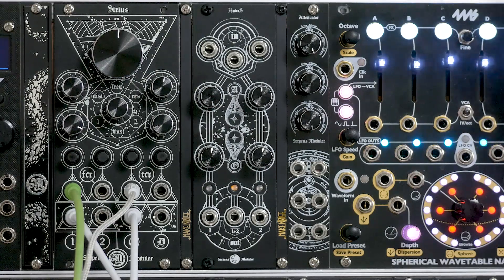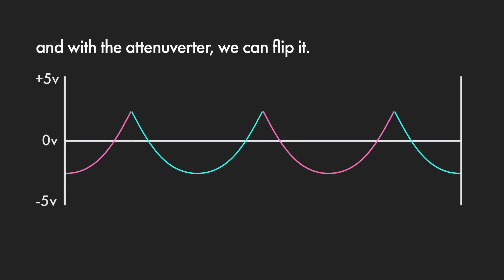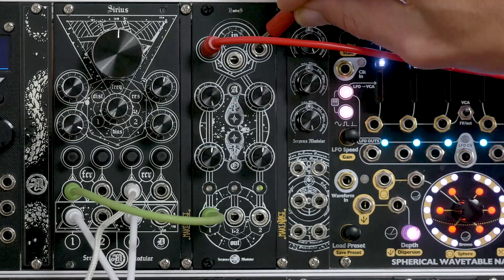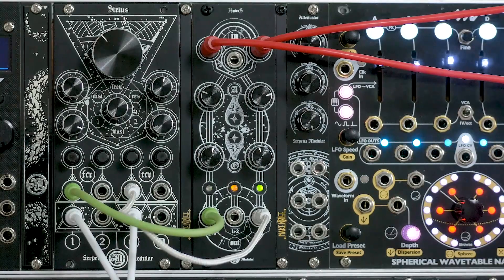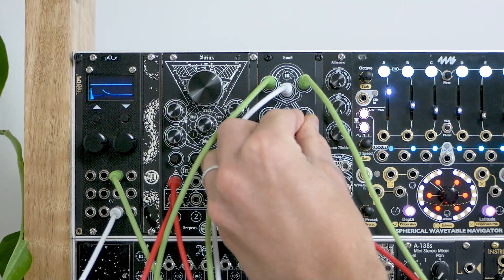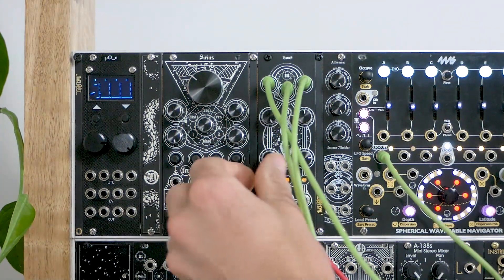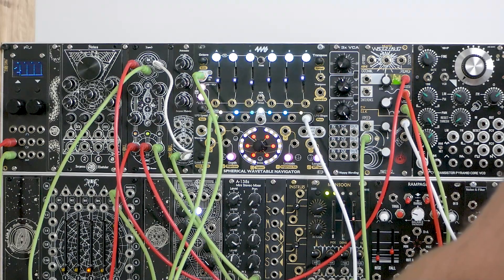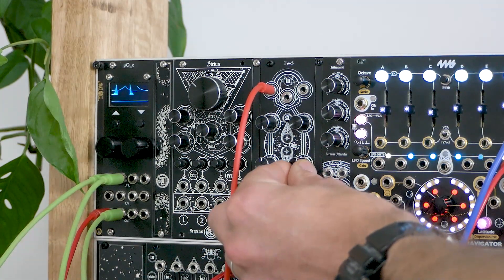Serpens Modular Hydrus - 'Waveform Mutator' Creative Utility Module - In Depth Demo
Today's in-depth demo is on the brand new Hydrus Eurorack module from Serpens Modular. It's a 'waveform mutator' utility module that runs up to 3 inputs through a MAX and MIN circuit, the outputs of which are fed into seperate channels, each featuring an Attenuverter and DC Offset control before reaching the output jacks on the bottom left and right of the module. There is also a third output that takes the outputs of each channel and sums and inverts them.

I think this is a really clever module with a ton of uses and a lot of room for creative thinking, in this demo i run through a handful of patches I've come up with.

The Hydrus is handmade in Melbourne and is available in limited numbers now.